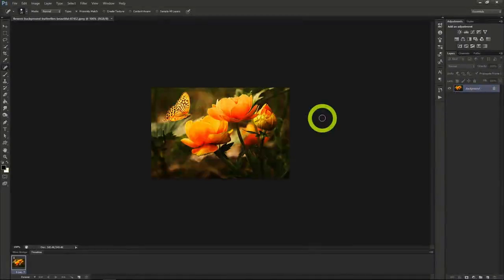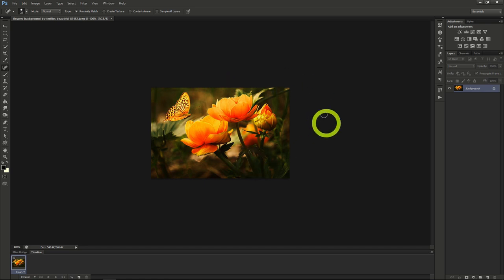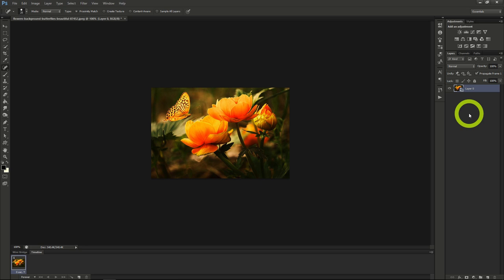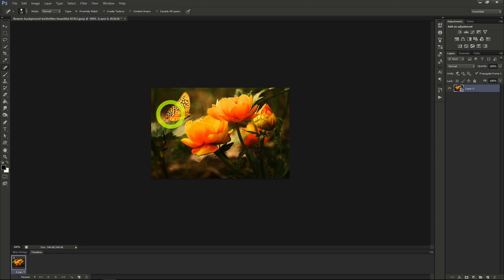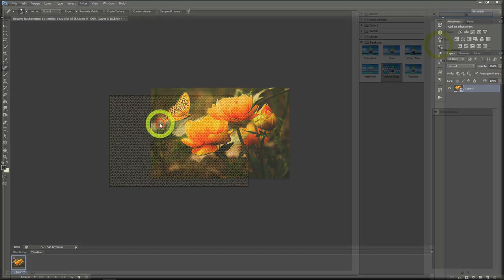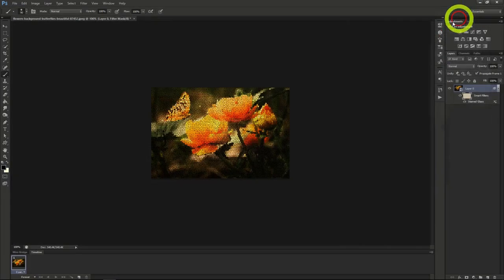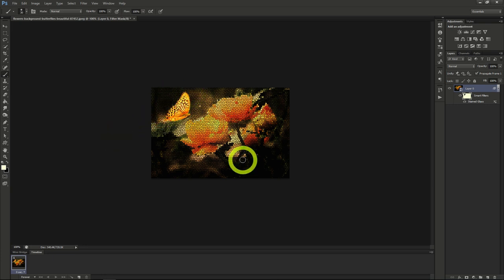PS Smart Filters